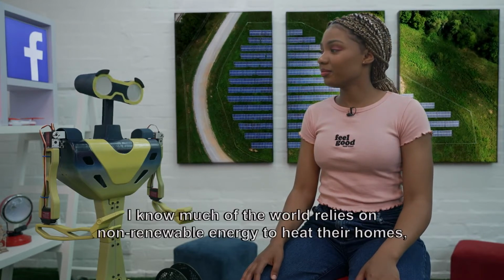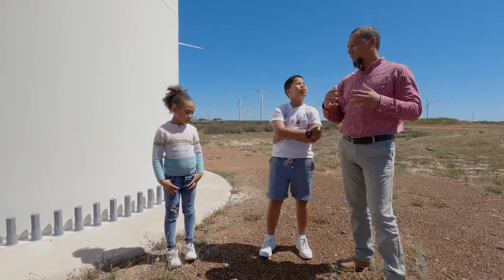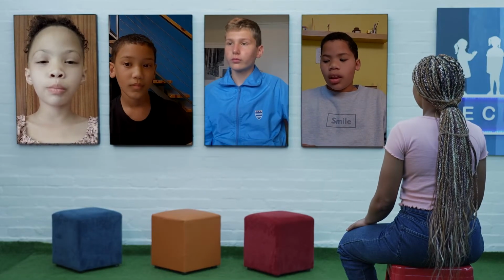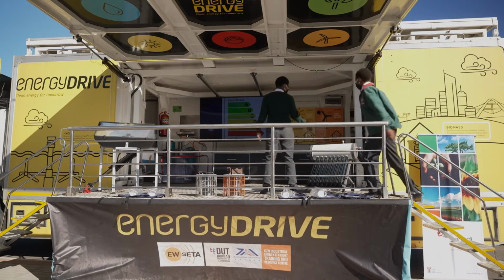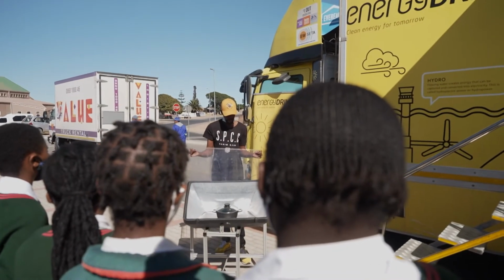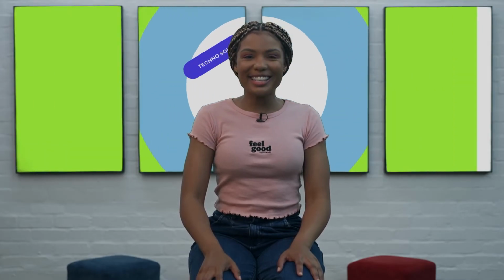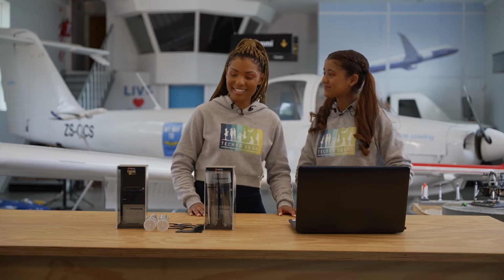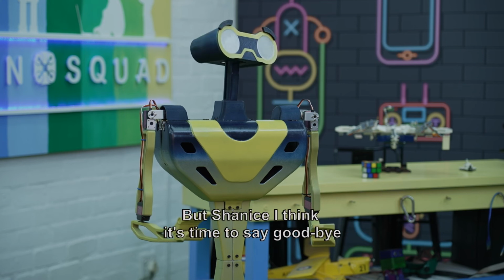TECHNO SQUAD EPISODE 16-ALTERNATIVE ENERGY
In this episode Amir & the squad visit the small town of Hopefield on the West Coast just outside Cape Town where they visit a wind farm and learn more about alternative energy. We chat to Benjamin Stow, a renewable energy award winner! And we check out the possibility of life on Mars with Robyn in the Tech Lab!